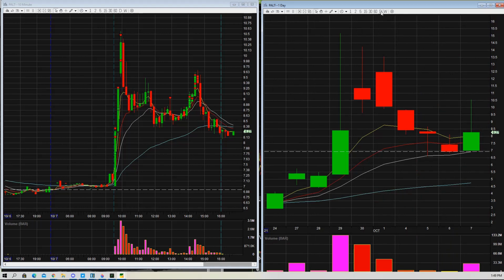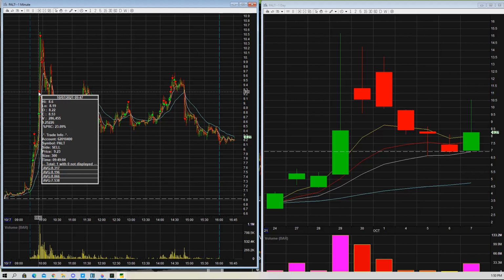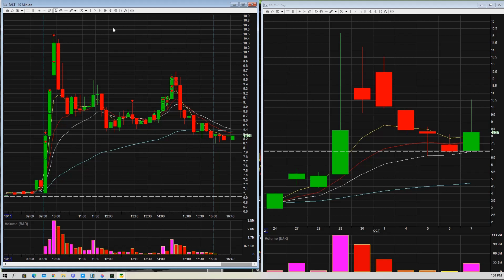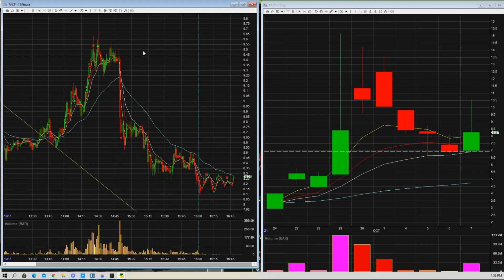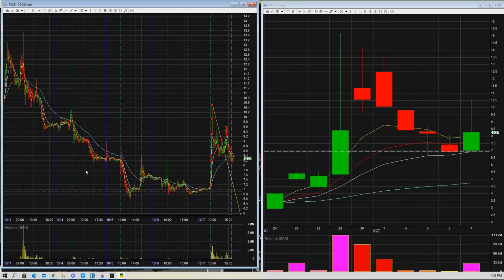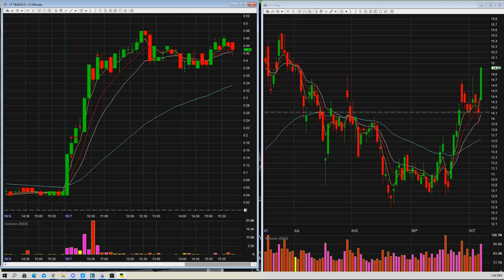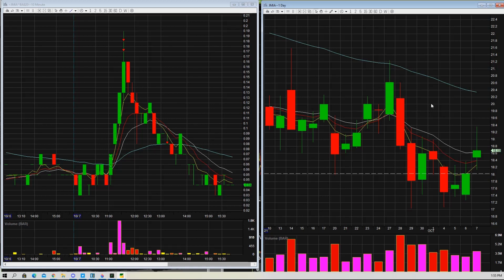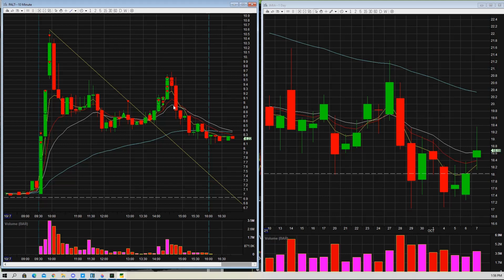Trade Review - PALT Long 3pts Total, F 14.5c 300% JMIA 20c 170%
Join Spartan As he Goes over a Trade Review on PALT Long 3pts Total, F 14.5c 300% JMIA 20c 170%